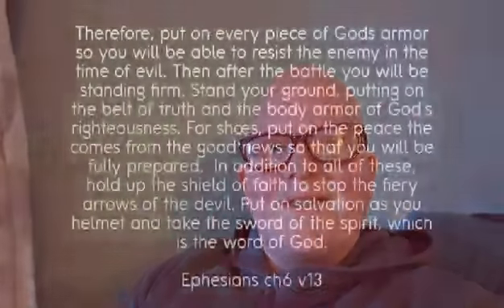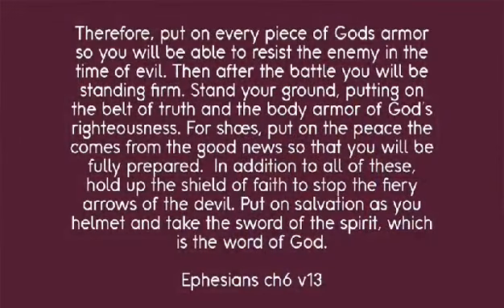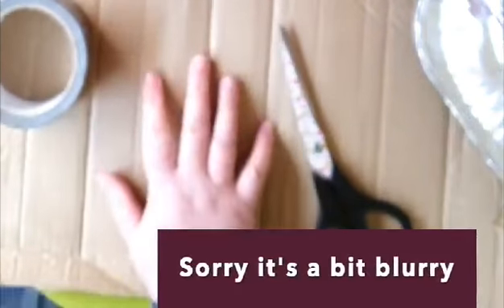Children's Message 15/11/20